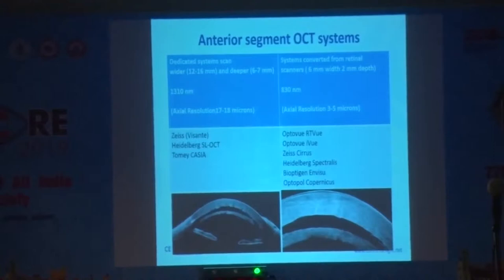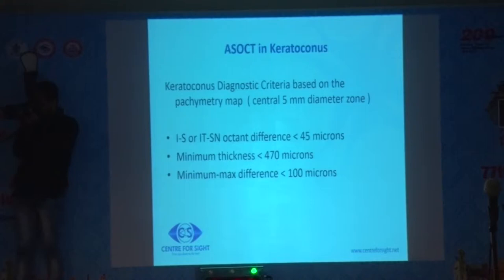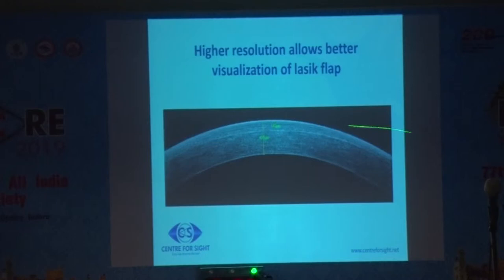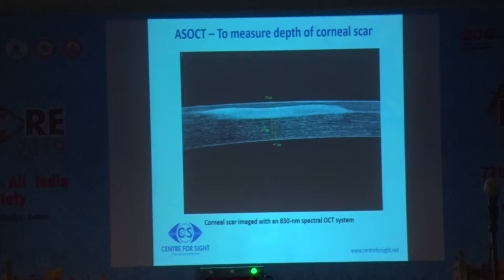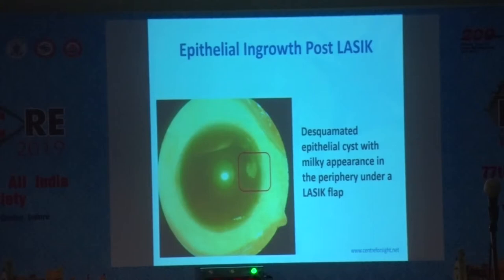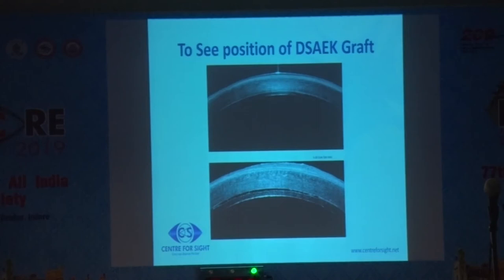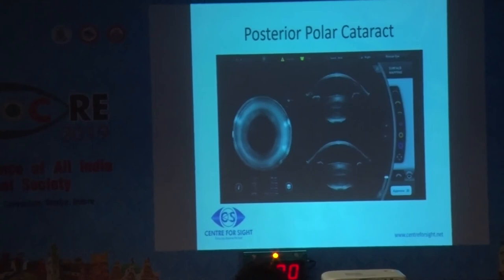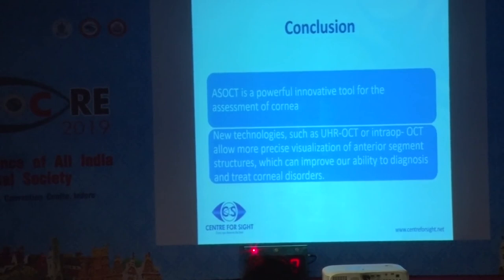AIOC2019 IC176 Topic Anterior segment OCT What all info can it give Dr Hemlata Gupta